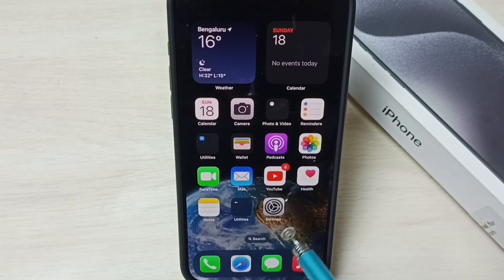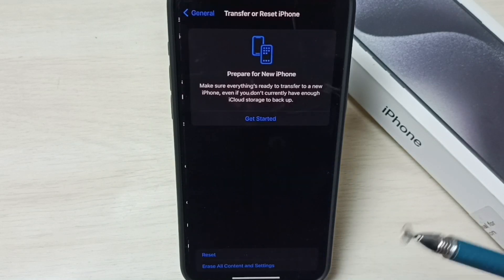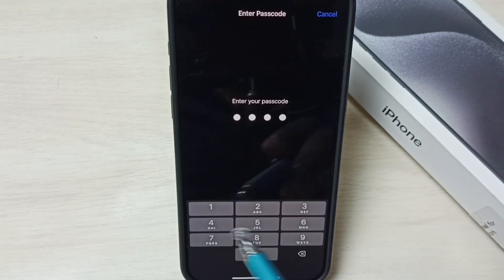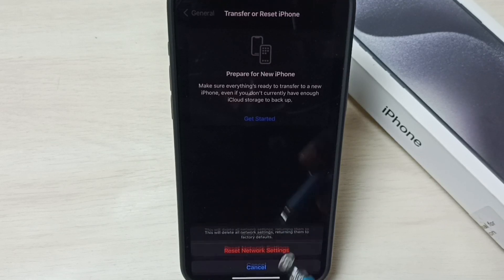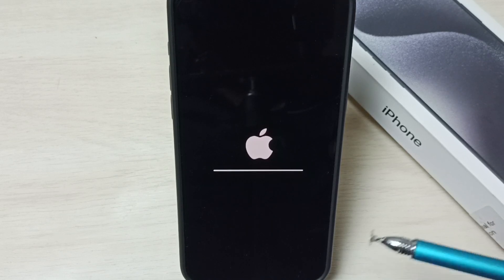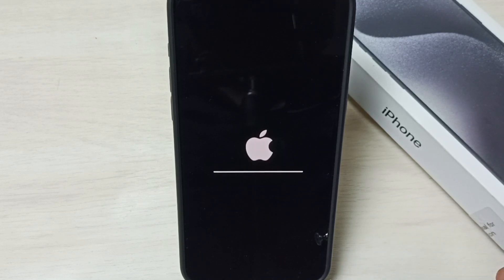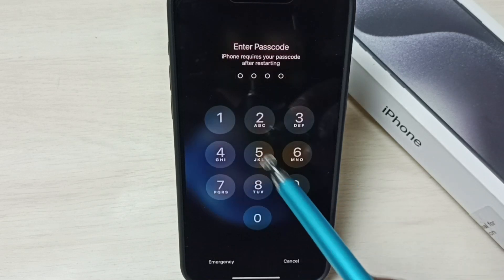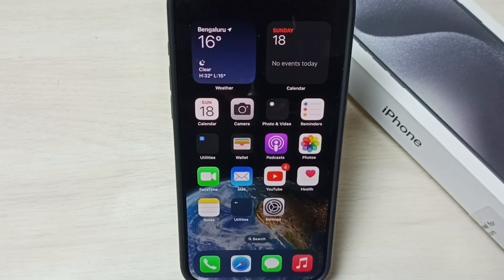iPhone 12/12 Pro Max : How to Fix WiFi not Connecting | Disconnecting | No Internet | Fix All Issues